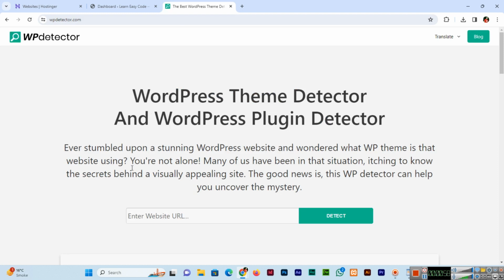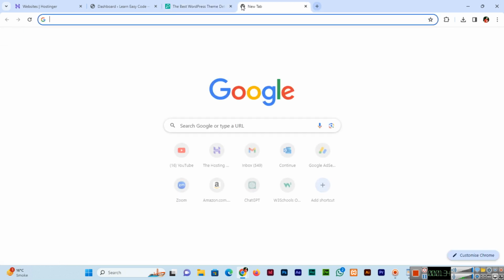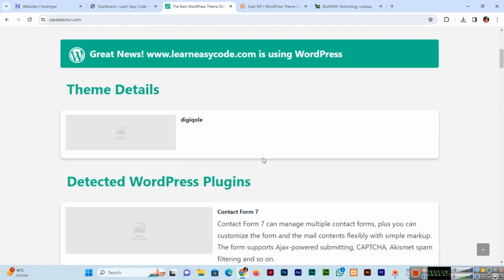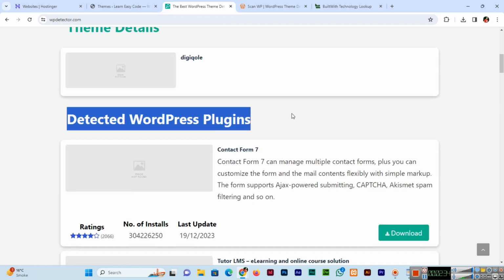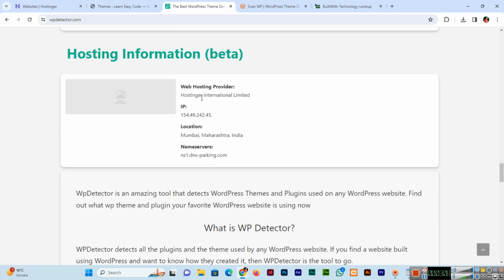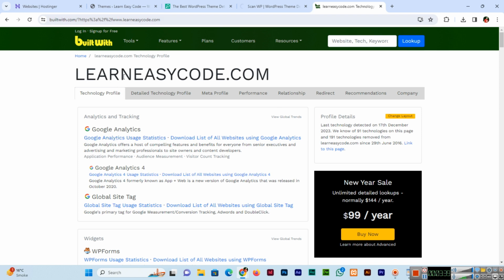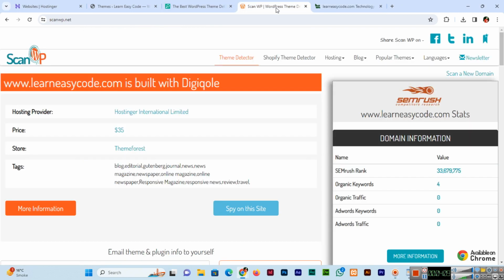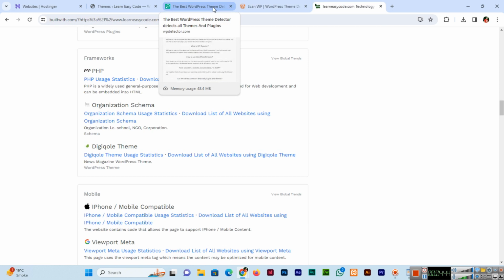How to Use a WordPress Plugin Detector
In this video, you can learn how to use a WordPress plugin detector. I have described three websites and using any one of them you can detect the theme and plugins of your competitor's websites.